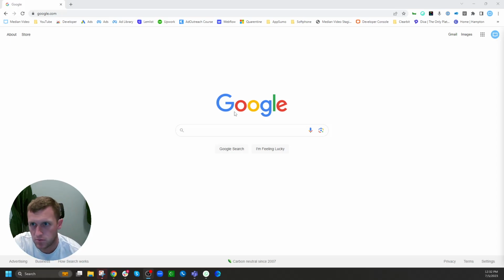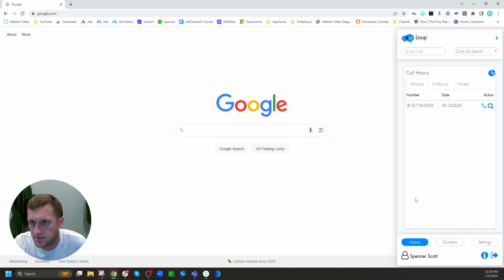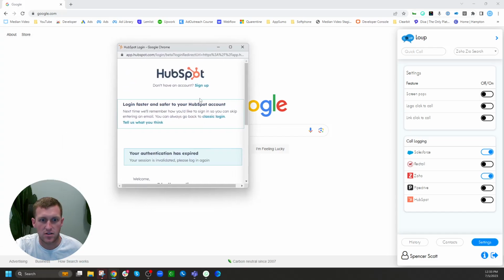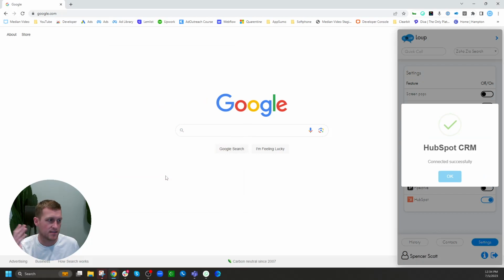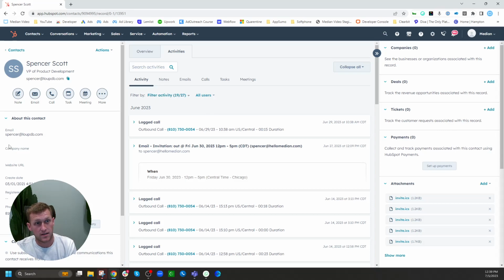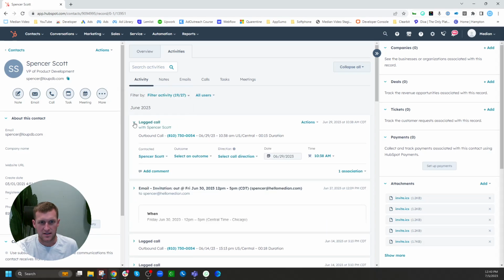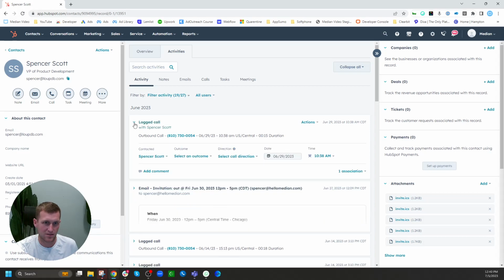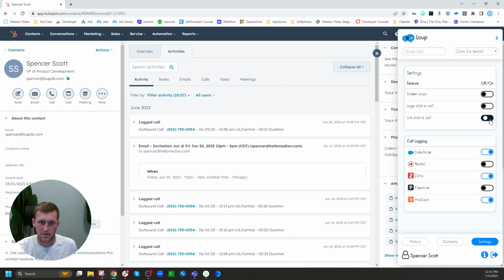Hubspot Call Logging